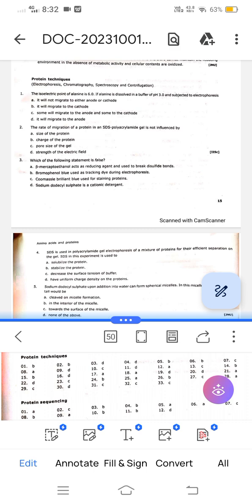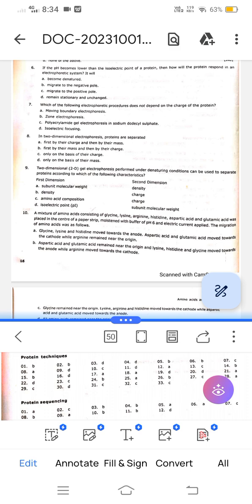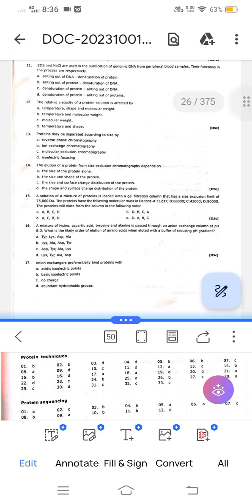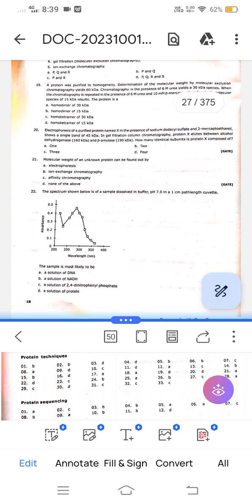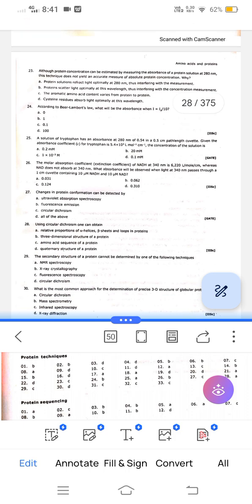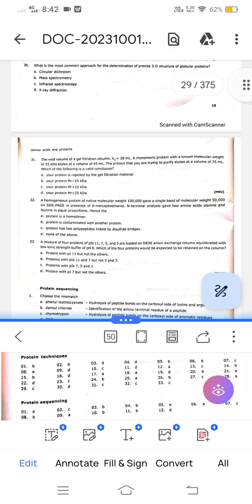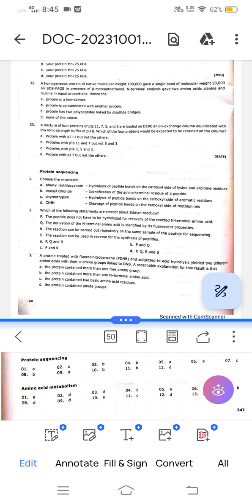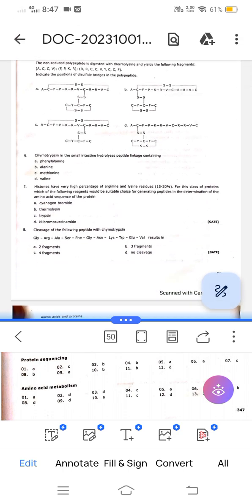15 minutes questions and answers csir net lecture October 4, 2023